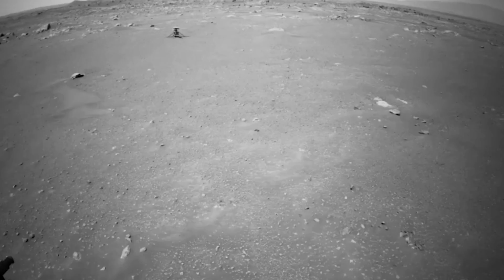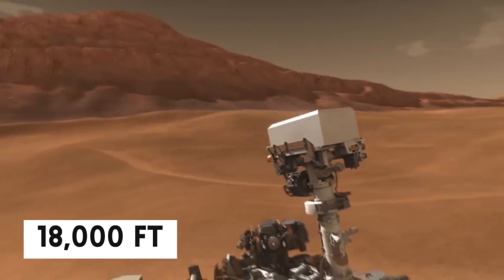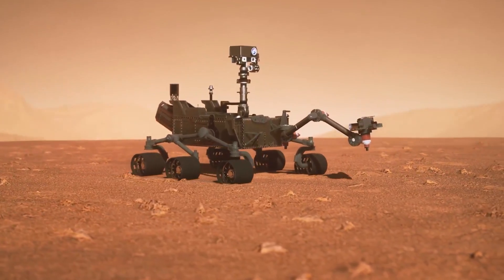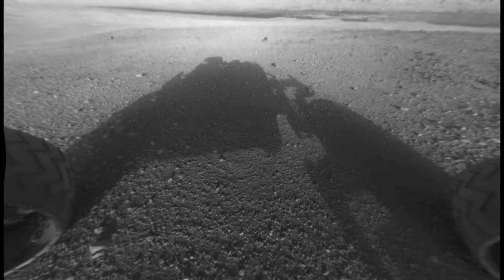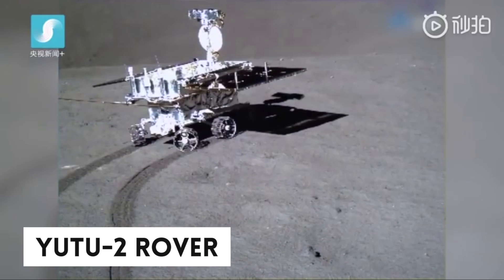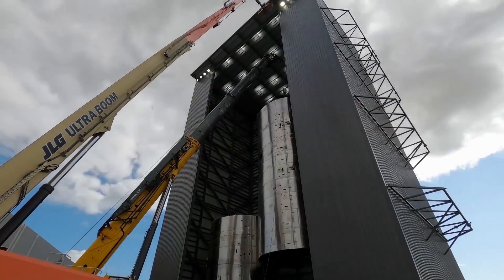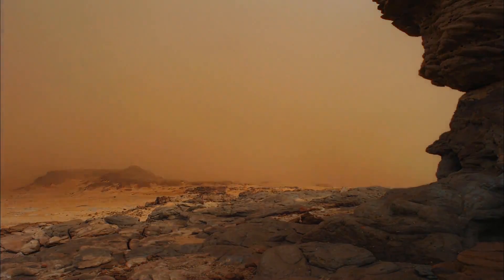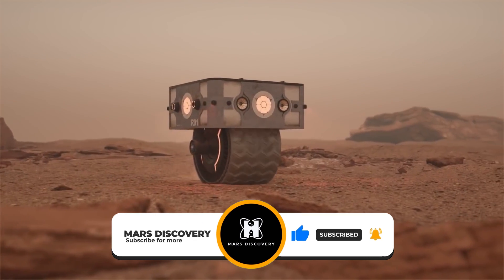Perseverance Rover's Breakthrough: Alien Doorway Found on Mars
For years now, NASA has been carrying out some research on Mars with the help of some rovers. The rovers are capable of doing a lot of things, such as taking pictures and carrying out some simple tests on the rocks, among other things. Because of this, scientists have discovered quite a lot about this planet.